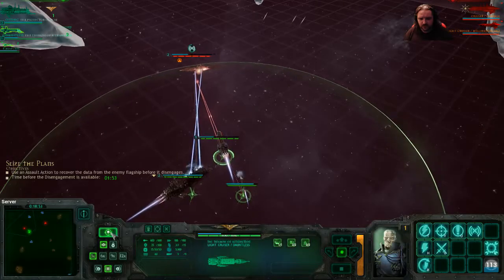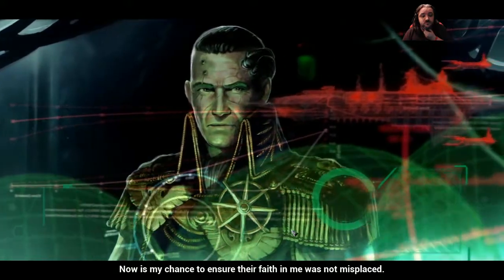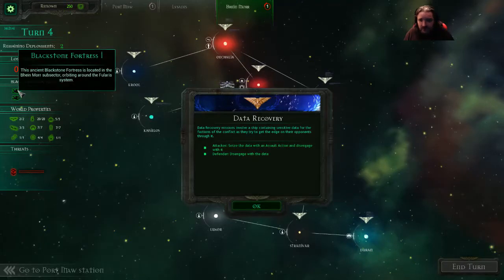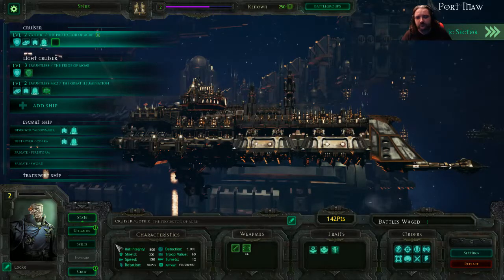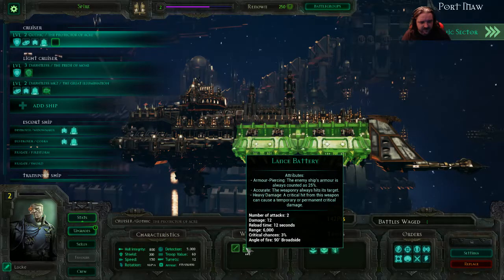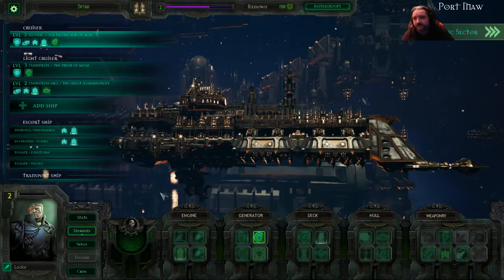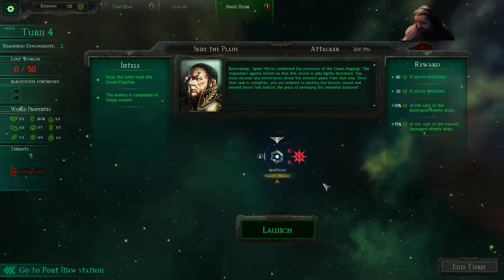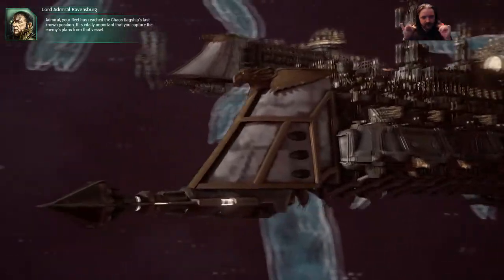Battlefleet Gothic Armada Ep03 Campaign - Lets Play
Join me as I start another new play through and take my first steps into the Warhammer 40k universe with...

BATTLEFLEET GOTHIC ARMADA!

Battlefleet Gothic Armada is a spaceship fleet tactical strategy game set in the world of the Warhammer 40k universe!